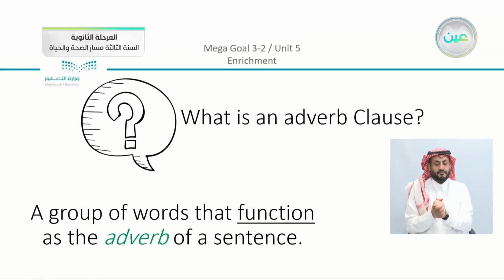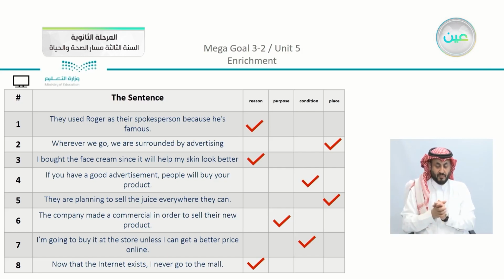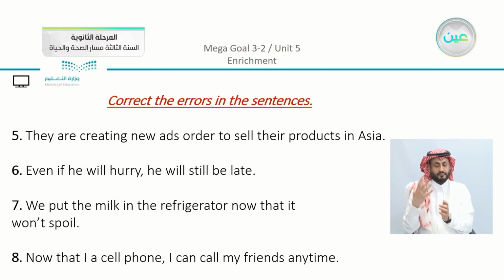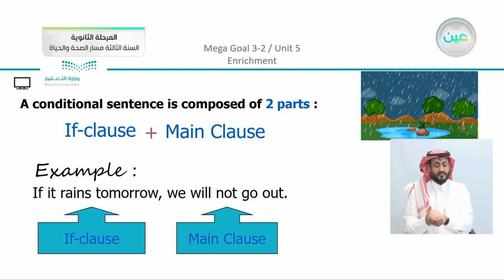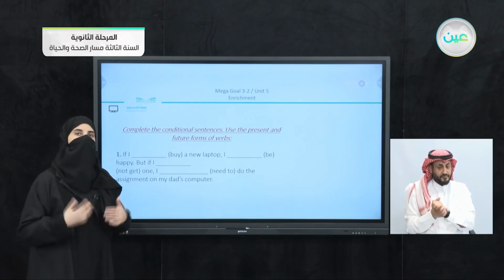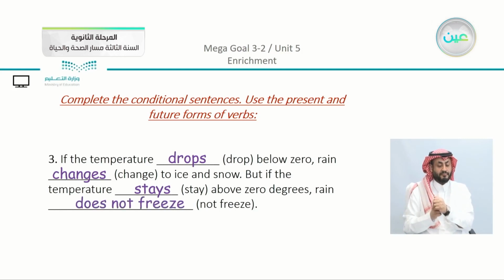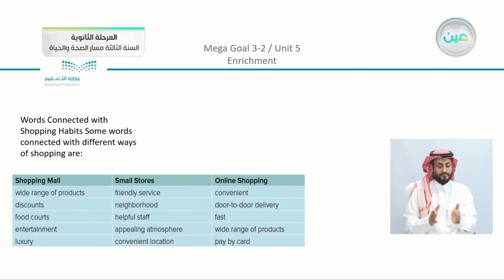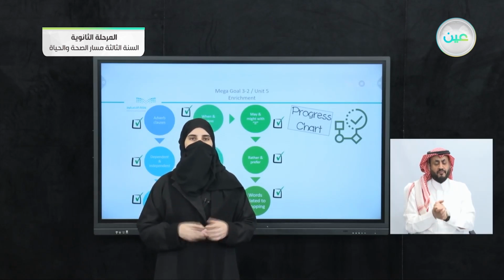إثراءات 1 - اللغة الإنجليزية (3-2) - المرحلة الثانوية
الحصة الأولى - الأحد - الأسبوع الثاني عشر - المرحلة الثانوية – السنة الثالثة مسار الصحة والحياة